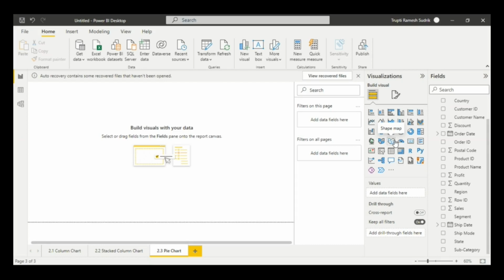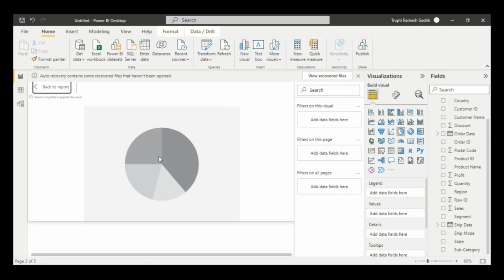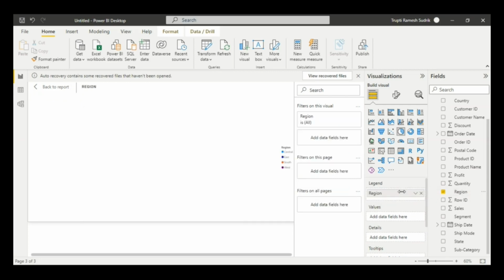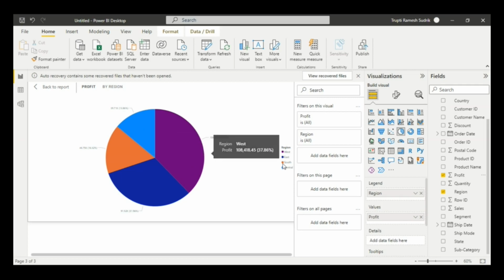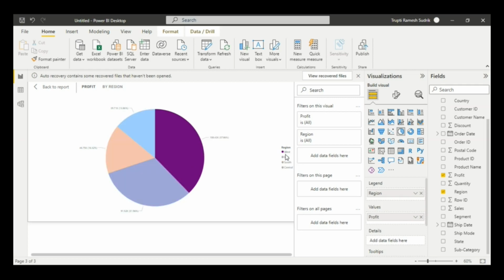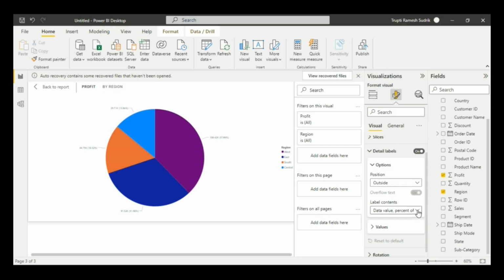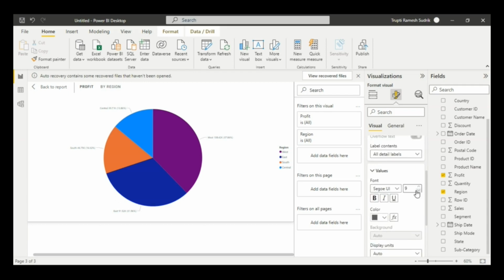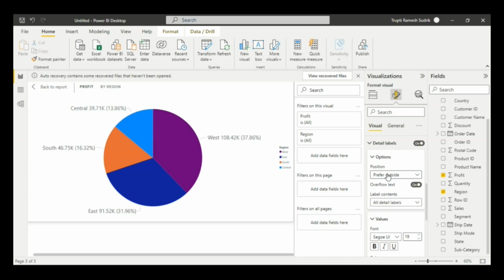2.2 Pie Chart in Power BI